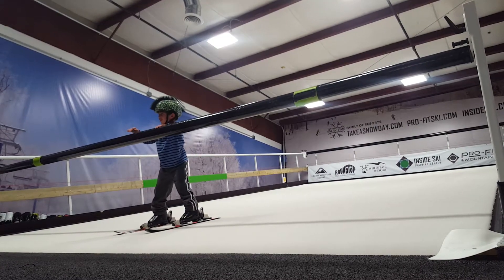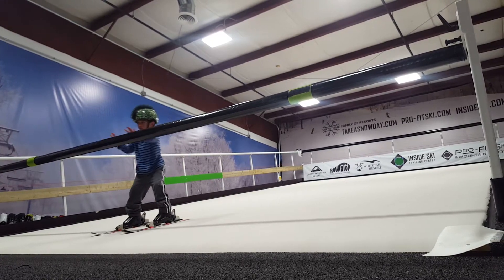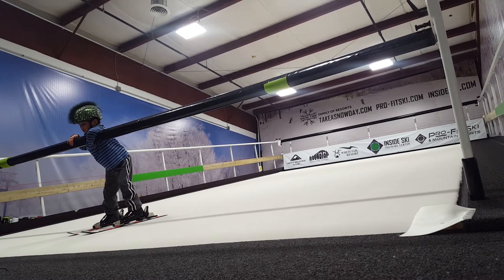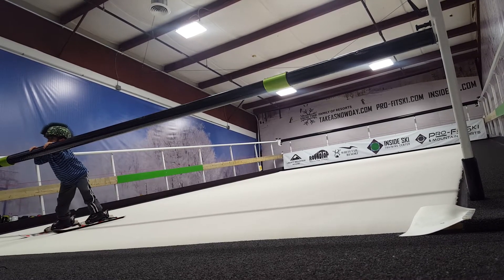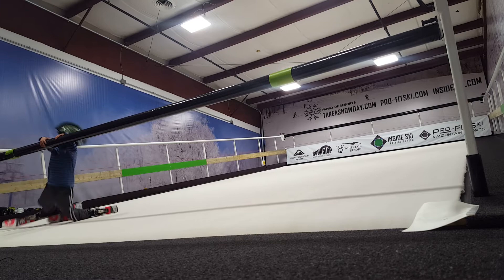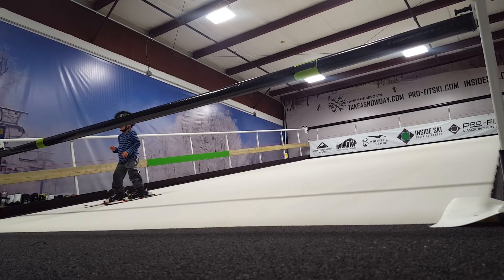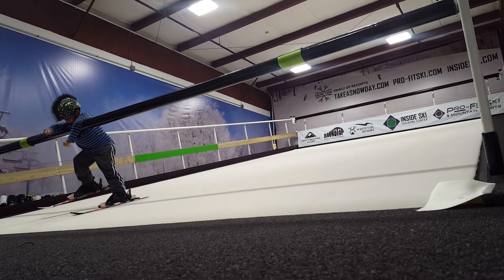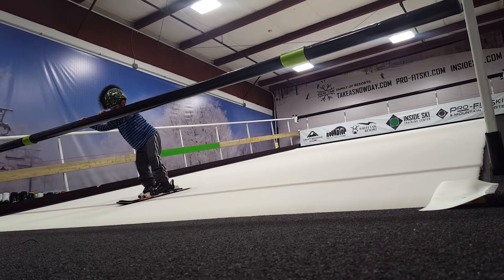(29 October 2018) Ski school, Day 2